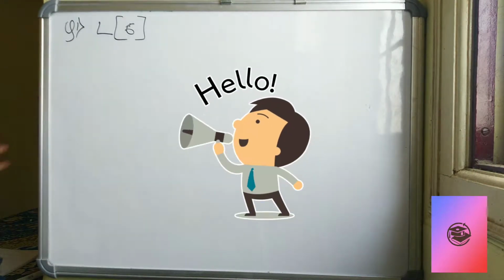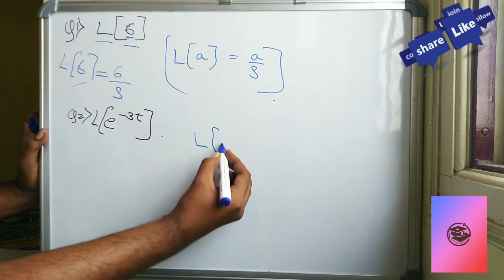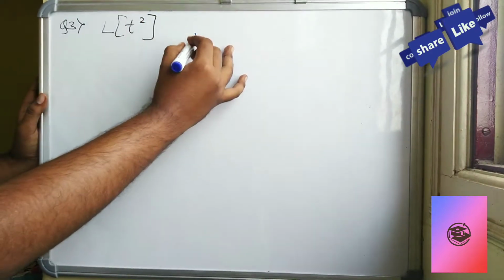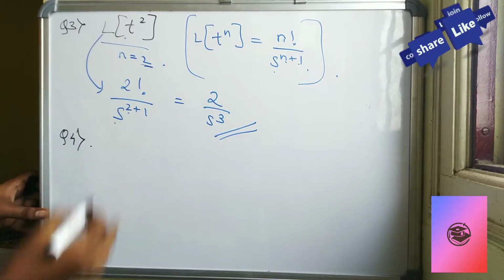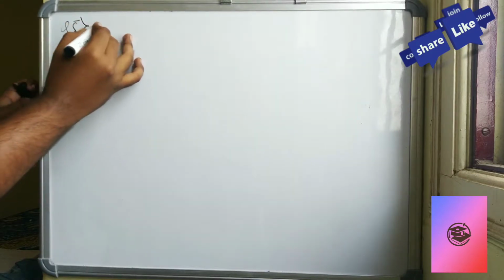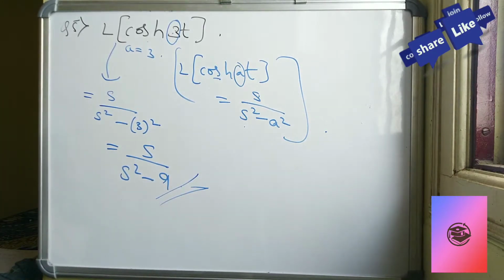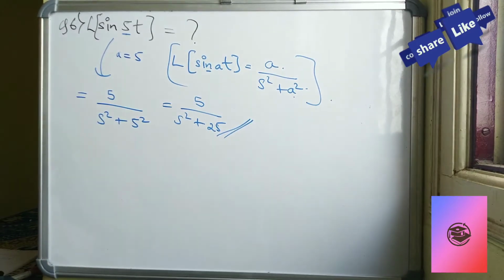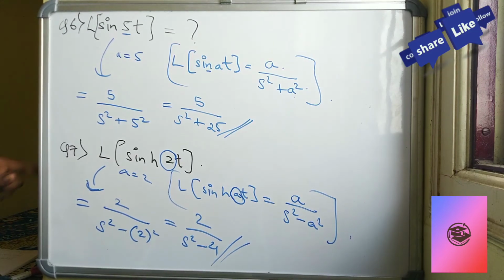LAPLACE TRANSFORM/ENGINEERING MATHEMATICS-3/PROBLEMS BASED ON STANDARD LAPLACE TRANSFORM FORMULAS//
Laplace transform | Property based  problems | Solved problem |